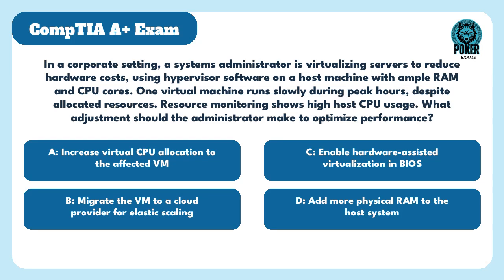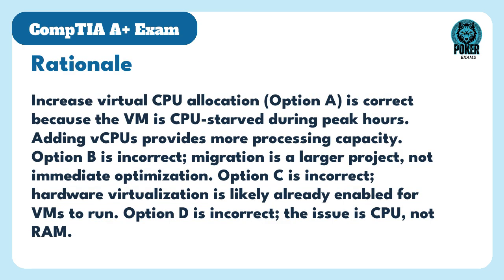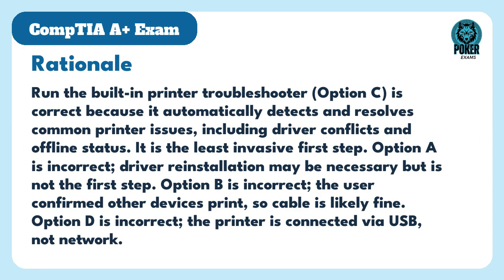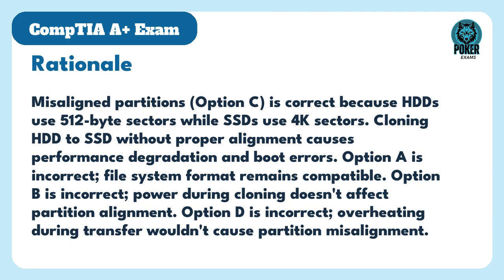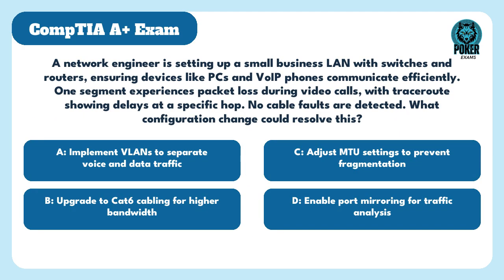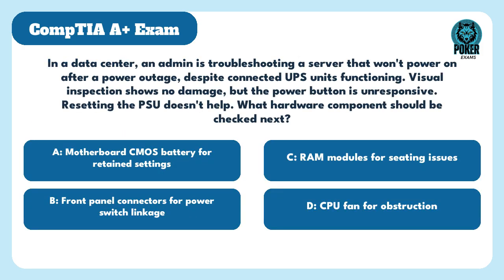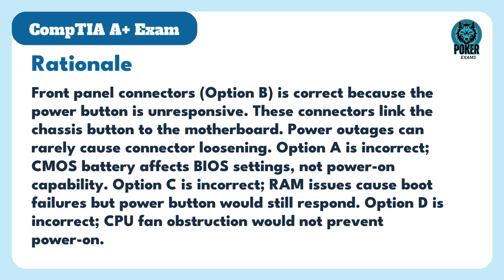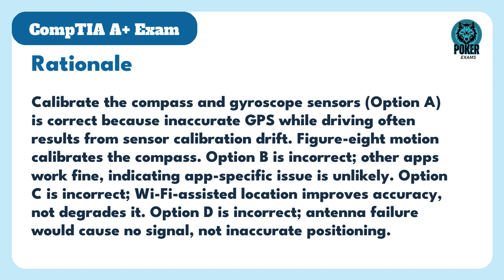CompTIA A+ 2026 Exam Questions & Answers Crusher – Detailed Rationales to Pass Fast & Certified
Are you preparing for the CompTIA A+ Exam and looking for a complete, structured breakdown that actually helps you pass on the first attempt? This video is your ultimate roadmap to mastering the official CompTIA A+ Exam Objectives, understanding the real CompTIA A+ Exam Content, and developing the confidence you need to succeed under pressure.
The CompTIA A+ Exam is divided into two parts: CompTIA A+ 220-1201 (Core 1) and CompTIA A+ 220-1202 (Core 2). Core 1 focuses on hardware, networking, mobile devices, virtualization, cloud computing, and troubleshooting methodology. Core 2 covers operating systems, security, software troubleshooting, scripting basics, and operational procedures. To pass the Current CompTIA A+ Exam, you must understand not only the concepts—but how CompTIA frames its scenario-based questions.
In this session, we simulate a realistic Mock CompTIA A+ Exam experience with carefully designed CompTIA A+ Certification Exam Questions aligned directly to the official blueprint. You’ll see high-quality CompTIA A+ Exam Practice Questions that reflect real-world troubleshooting situations. Each scenario includes detailed CompTIA A+ Exam Answers, explaining the logic behind the correct option and why distractors are incorrect. This mirrors the structure of a premium CompTIA A+ Exam Practice Exam and builds strong test-day reasoning skills.
For Core 1 candidates preparing for the CompTIA A+ 1201 Exam, we break down frequently tested areas such as motherboard components, storage technologies, RAID levels, printer troubleshooting, cable types, Wi-Fi standards, and virtualization basics. We also explain how to approach CompTIA A+ Exam Performance Based Questions, which often require hands-on thinking and structured troubleshooting steps.
For Core 2 candidates studying for the CompTIA A+ 1202 Exam, we review Windows configuration, command-line tools, malware removal procedures, authentication methods, permissions management, backup strategies, and change management processes. These domains commonly appear in advanced CompTIA A+ Exam Questions 2025 patterns and are critical for passing.
If you’ve been studying from a CompTIA A+ Exam Book, reviewing a CompTIA A+ Exam Book PDF, or using a condensed CompTIA A+ Exam Cram Book, this walkthrough functions as a powerful CompTIA A+ Exam Cram reinforcement session. We also integrate a concise CompTIA A+ Exam Cheat Sheet strategy to help you quickly revise must-know ports, protocols, command-line tools, security practices, and troubleshooting methodology before test day.
Looking for Free CompTIA A+ Exam Questions or structured Free CompTIA A+ Exam Practice? This video includes exam-aligned Sample CompTIA A+ Exam Questions, practical CompTIA A+ Exam Questions And Answers, and scenario-driven breakdowns that prepare you ethically and effectively—without relying on unreliable sources.
Concerned about the CompTIA A+ Exam Fee and determined to maximize your return on investment? This comprehensive CompTIA A+ Exam Prep session is designed to simulate exam pressure, improve analytical thinking, and help you walk into the testing center fully prepared.
Watch this complete breakdown, challenge yourself with realistic certification-level scenarios, and build the technical foundation required to pass the CompTIA A+ Exam with confidence. 🚀